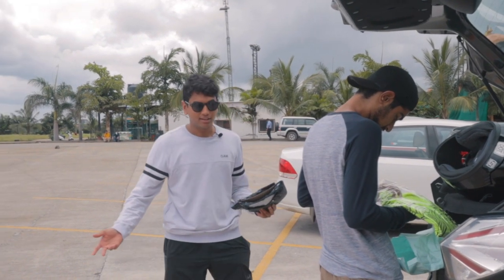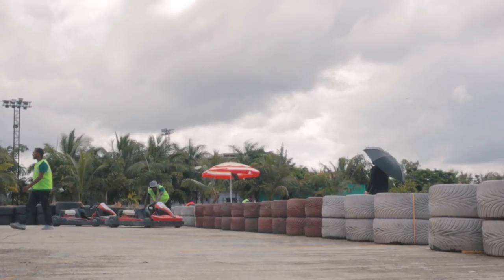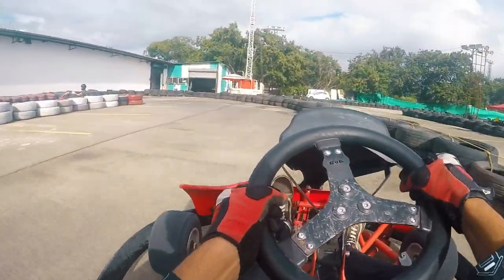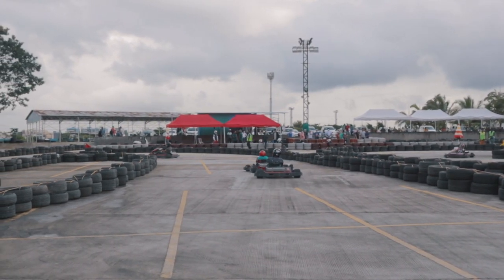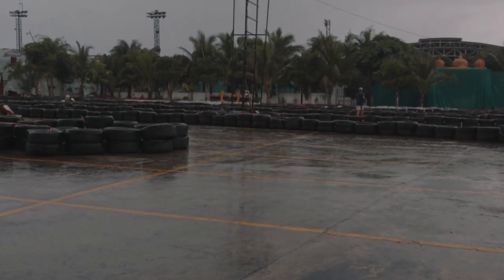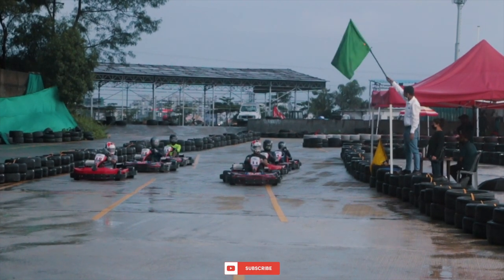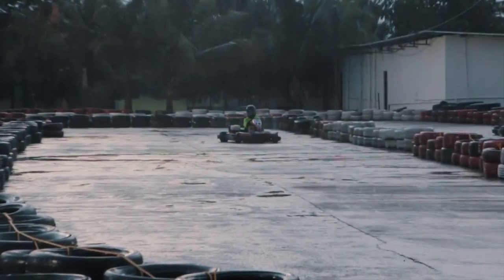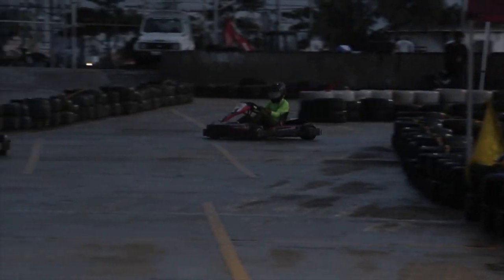Participating in our first ever AMATEUR GOKART RACE 🏁 in India 🇮🇳! | Basic in Karting with Rayo!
In the last episode, we learned Braking, Throttle Control and other useful techniques while driving a GoKart, well in this episode, we take it up a notch. The instructors from Rayo Racing teach us stuff like the racing line, apexes and the different types of them and many more overtaking and defensive techniques. But most importantly, at the end of this video, we do an amateur race to see who has been able to implement their learning the most effectively!

FOLLOW RAYO RACING ON INSTAGRAM!

Hosted By:
Bhavneet Vaswani

Filmed & Directed By:
Shreshth Gourish